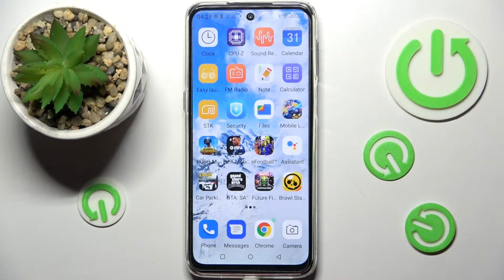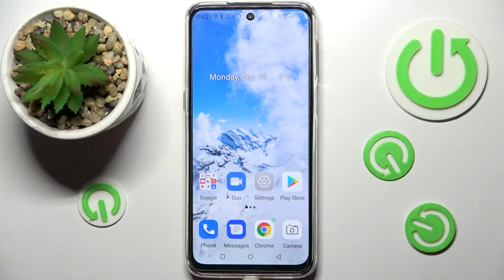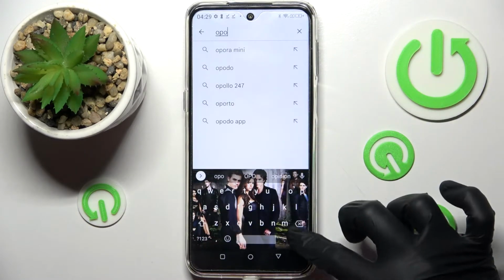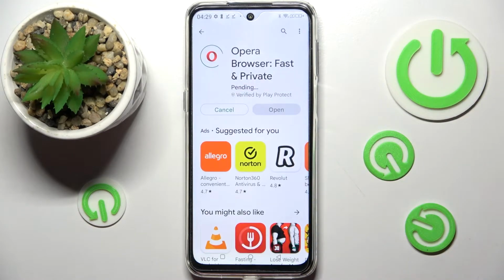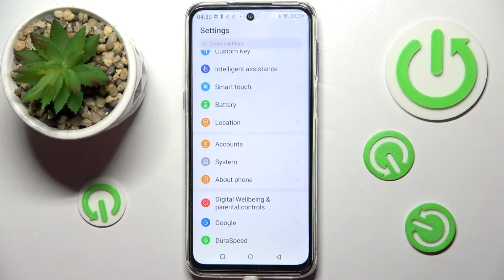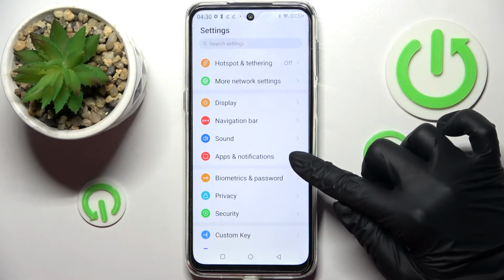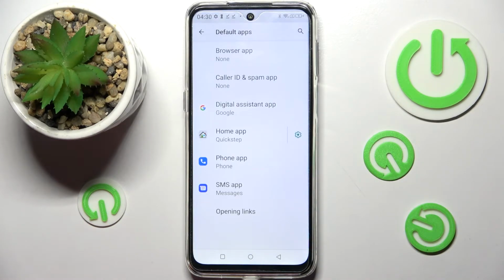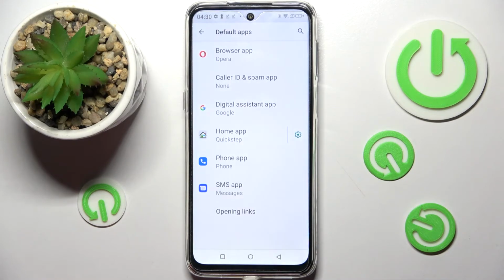How to Change Default Apps in ULEFONE Note 13P – Apps Settings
Check more info about ULEFONE Note 13P:
Hi! You can customize the Default Applications List with us to create the hierarchy you want. From now on, you won't waste time on confirmations when activating programs. In the guide above, we'll tell you how to access these settings and start smoothly managing them.

How to Change Default Apps in ULEFONE Note 13P?
How to Correct Default Apps List in ULEFONE Note 13P?
How to personalize Default Apps in ULEFONE Note 13P?
How to customize Default Apps in ULEFONE Note 13P?